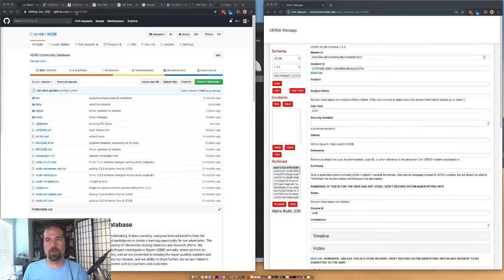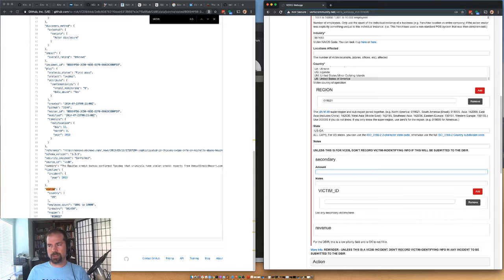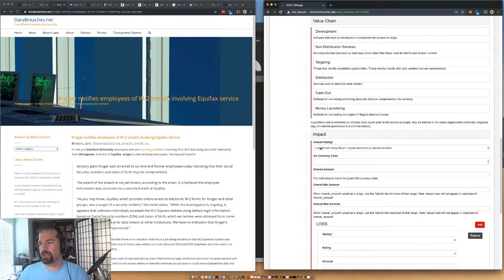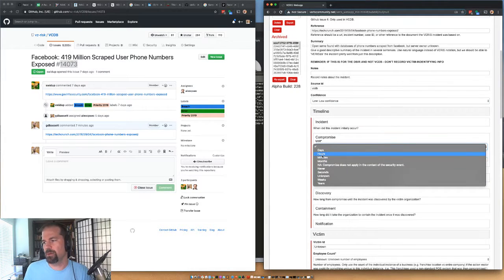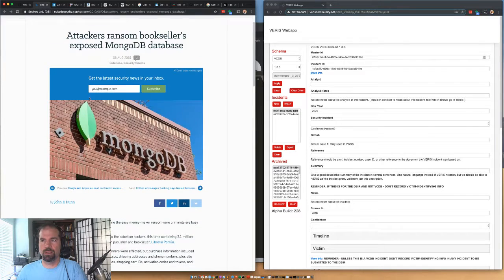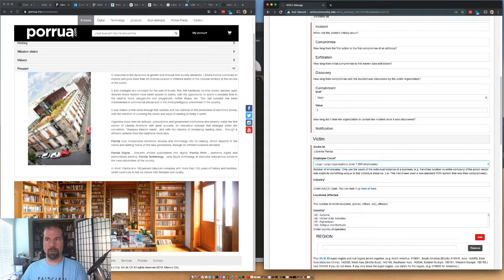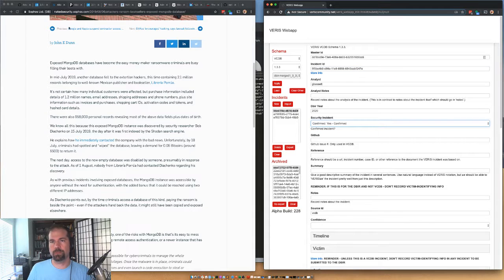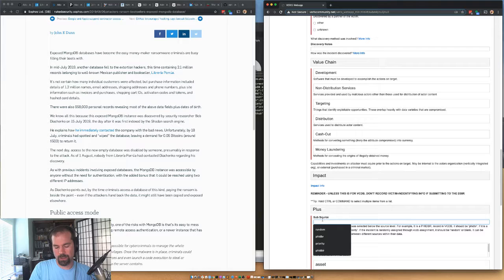VCDB Breach Coding Thursday, September 12th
* One case of using people's personal information for logins leading to attackers scraping it for tax information
* One case of phone numbers scraped from one site then being breached from the scraper due to a server left online
* Two breaches for a single case.  First a security researcher finds the unauthenticated database.  Then an attacker finds it and replaces it with a ransom note.